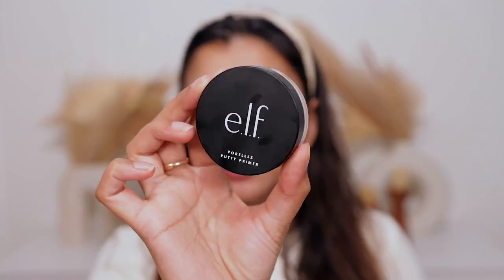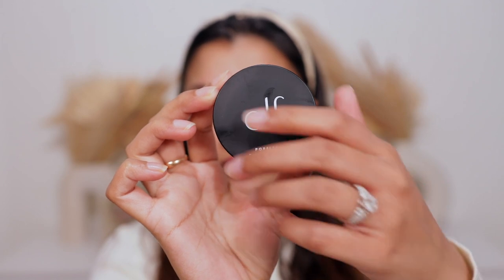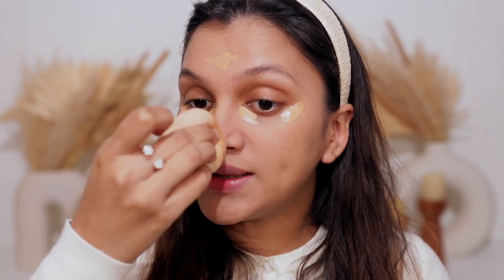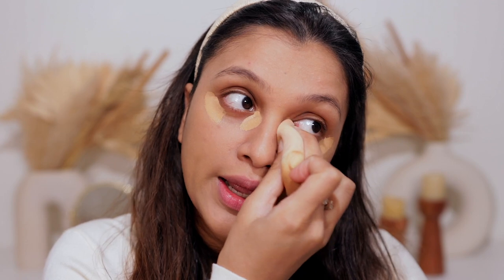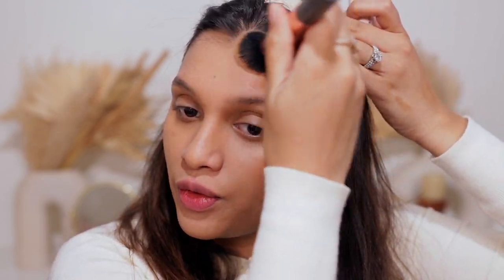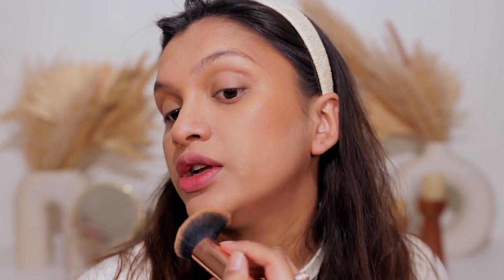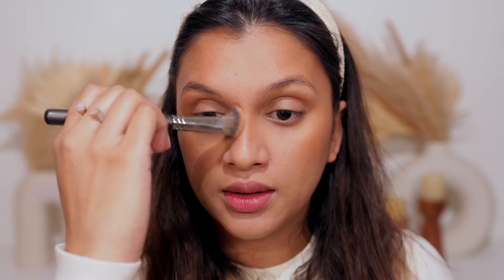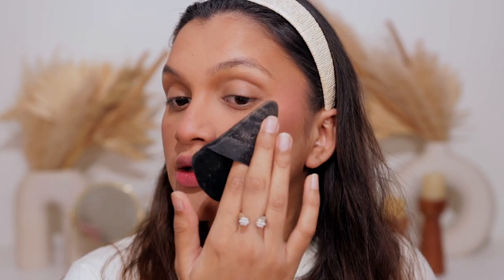How to Apply The Perfect Base Makeup For Oily Skin | Step By Step Tutorial | BeautiCo.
Hi guys! This video is a in-depth tutorial on how to get the perfect long lasting base makeup for oily skin!

🔸PRODUCTS MENTIONED🔸

Nykaa All Day Matte Long Wear Liquid Foundation for Normal To Combination Skin - Nutmeg 09

Maybelline New York Fit Me Matte+Poreless Liquid Foundation 16H Oil Control - 228 Soft Tan

e.l.f. Cosmetics Hydrating Camo Concealer - Medium Sand

Nudestix Nudies Bronze All Over Face Color - Terracotta Tan

e.l.f. Cosmetics Putty Blush - Caribbean